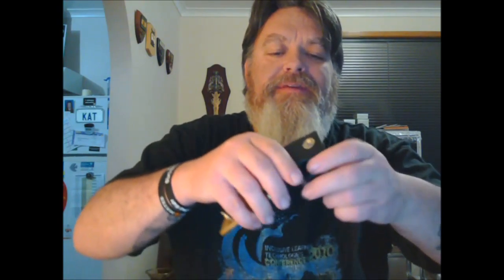*How to* Fit a Custom Belt Buckle onto a Leather Belt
Learn how to fit a custom pewter belt buckle onto a leather belt in this easy tutorial. Customize your style with a unique belt buckle that shows off your personality!

If you have never worn a custom belt buckle before and are unsure what belt to use or even put the buckle on the belt this will help you out. Even I get it wrong in this video :)

I love to share knowledge and life's little journeys. Here you will find some DIY and How To videos as well as footage of Tasmania "Where I live". I have created Playlists to help you find relevant interests and entertainment or educational content. My goal is to continue bringing more DIY, How To and words of wisdom from my perspective.

Equipment that I use:
1:RODE Microphones NT-1A RØDE NT1ARode NT1-A Cardioid Condenser Microphone, Nickel
2: Logitech C930c HD Smart 1080P Webcam with Cover for Computer Zeiss Lens USB Video Camera